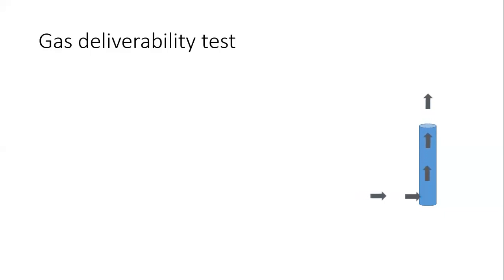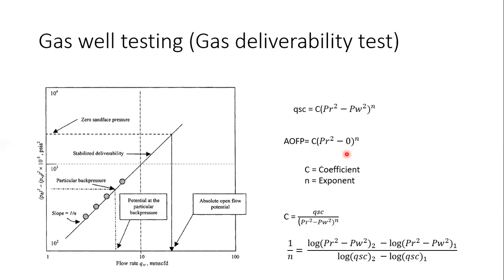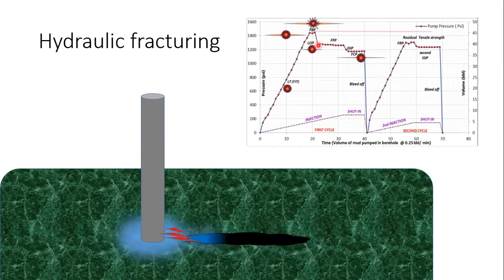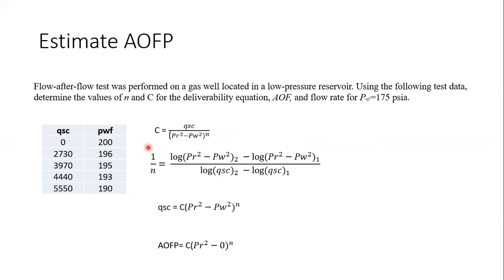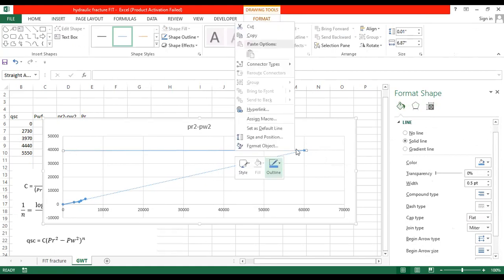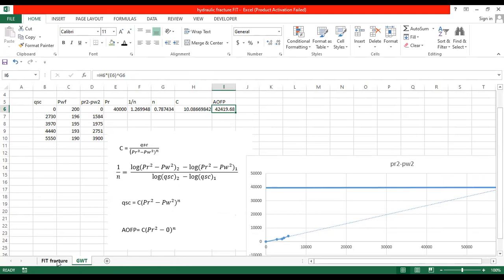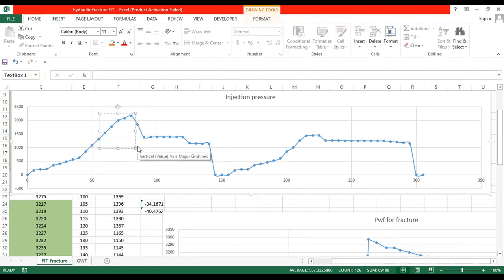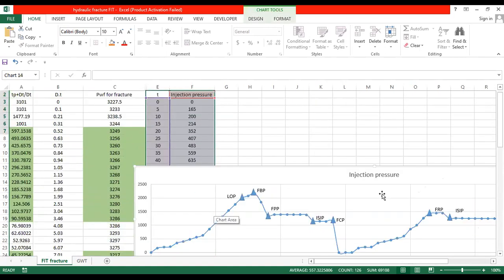Well Test Analysis & Interpretation Using Excel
Are you interested in enhancing your skills in well-test analysis and interpretation? Look no further!

PEA is excited to announce a 2-week online course on Well Test Analysis & Interpretation Using Excel.

This comprehensive course will equip you with the tools and knowledge needed to excel in this field.

Our experienced instructors will guide you through the process of well-test analysis and interpretation using the latest techniques and technologies. You will learn how to use Excel to model well behavior and interpret test results, as well as how to troubleshoot common problems and analyze complex datasets.

Whether you're new to the field or looking to refresh your skills, this course is designed to meet your needs. With interactive lectures, hands-on exercises, and personalized feedback, you'll gain practical experience that will prepare you for success in your career.

Don't miss this opportunity to expand your knowledge and advance your career.

📆 31st July 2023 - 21:00 India Time Onwards (2 Weeks - 2 Hours / Day)
🌎 Virtual - Zoom Live Classes

Best Regards
- Team PEA!